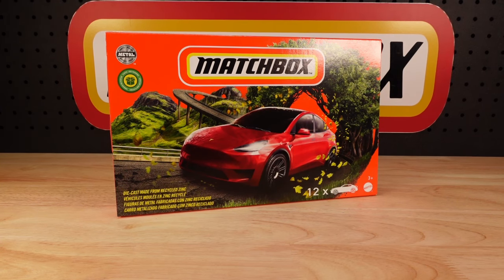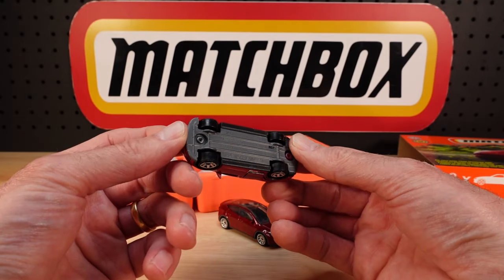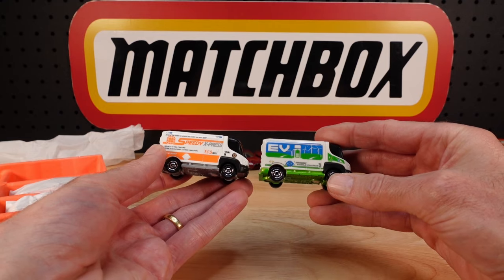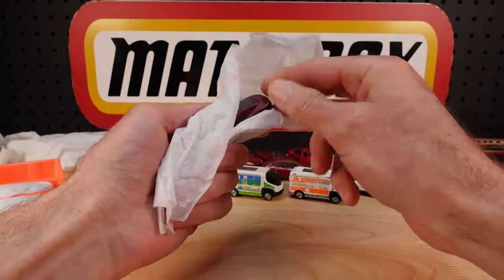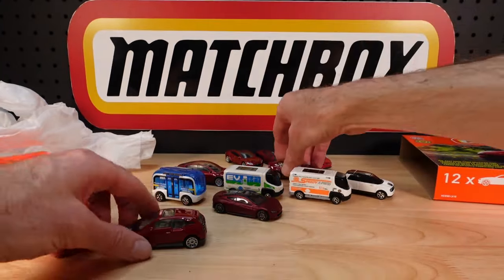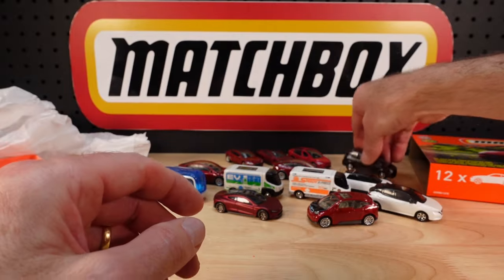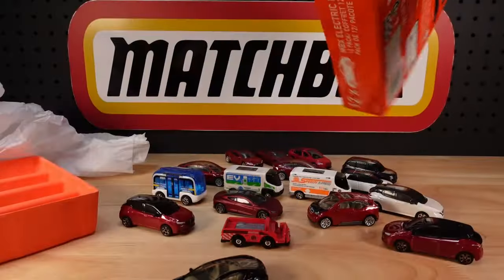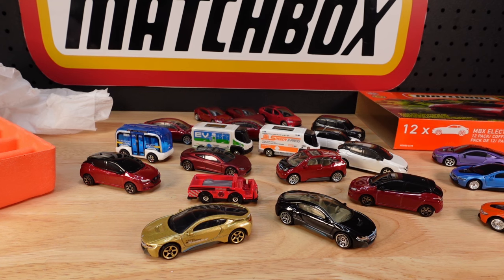Matchbox 2023 Electric Drivers 12 Pack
Should you buy this 12 Pack?